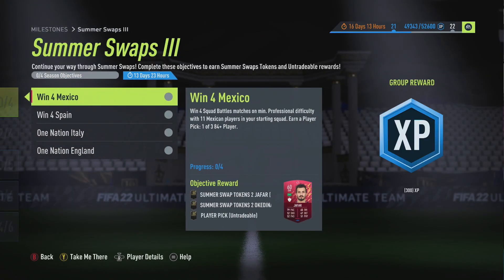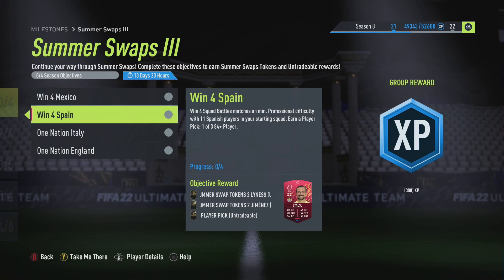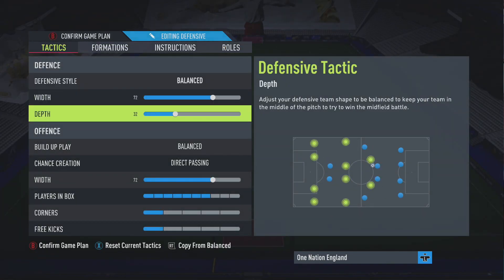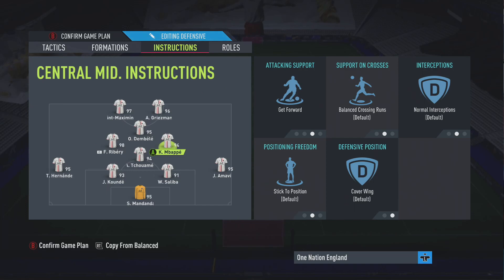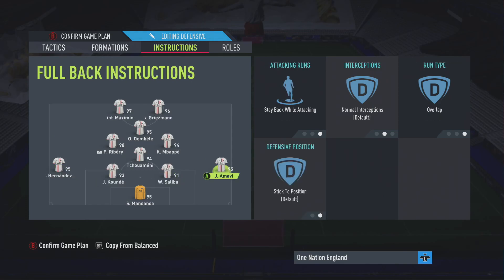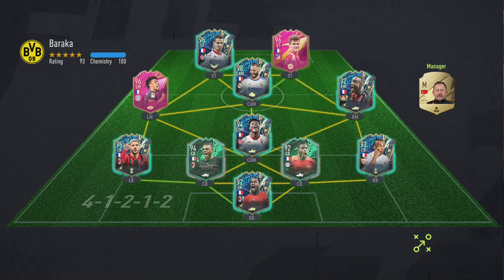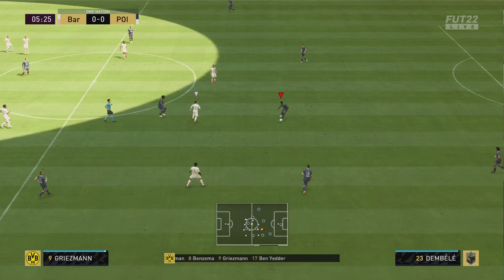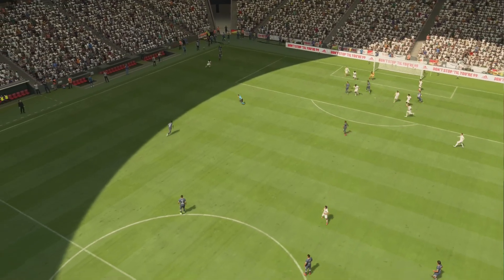FASTEST WAY TO COMPLETE SUMMER SWAPS 3 FIFA 22